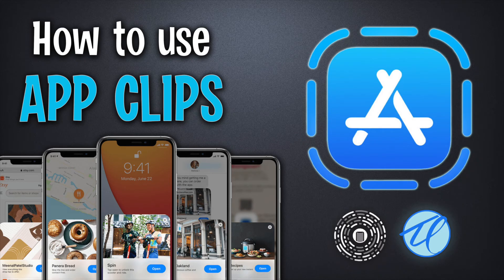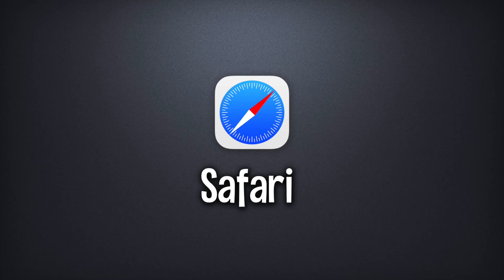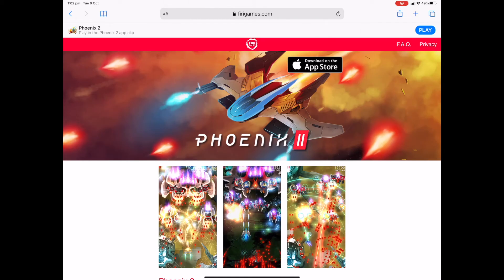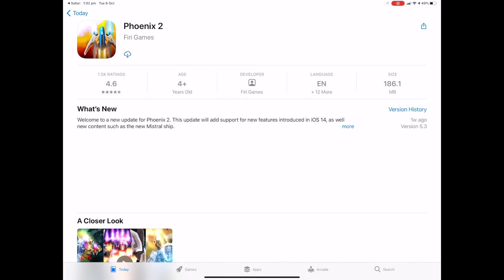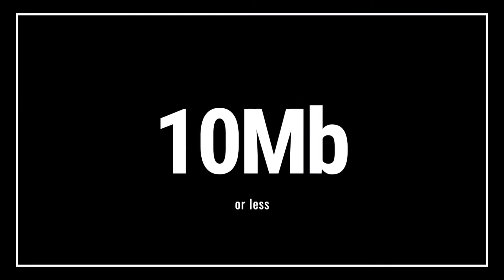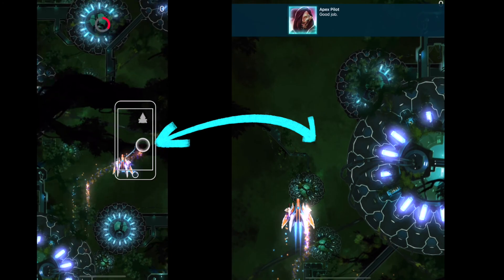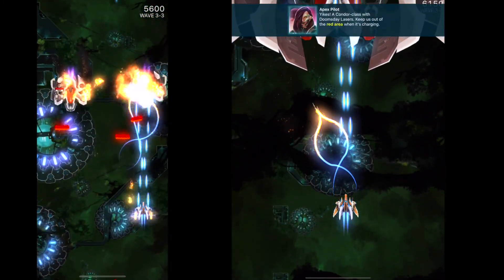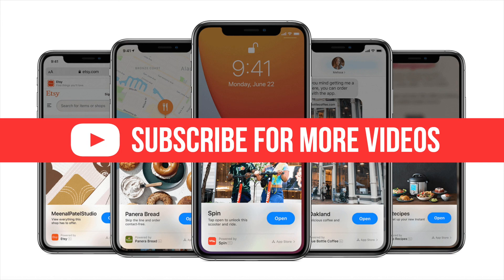How to use iOS App Clips on your iPhone and iPad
App Clips are like small demo versions of Apps that let you have a look at the App without actually committing to a purchase. They're great, they're new to iOS14, let's see what they're all about :)